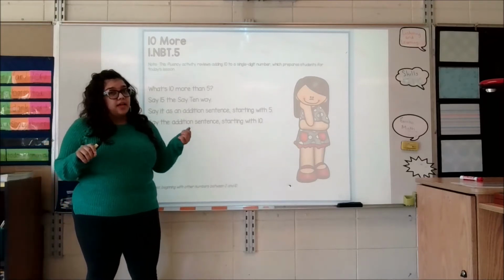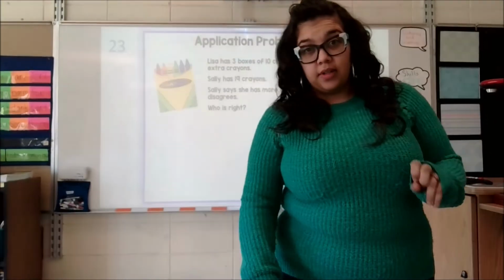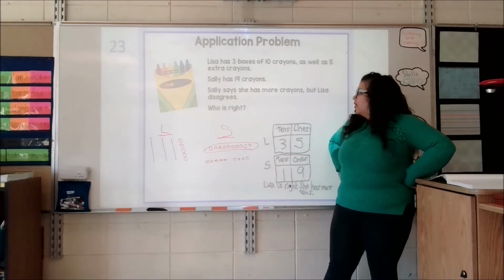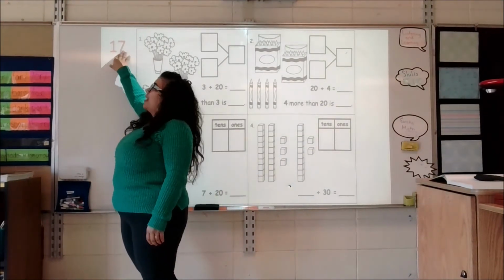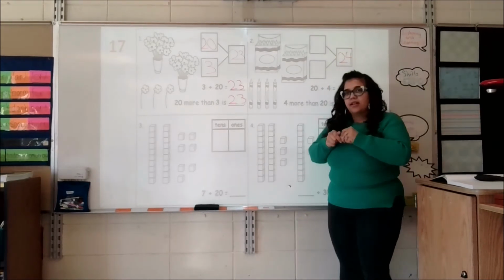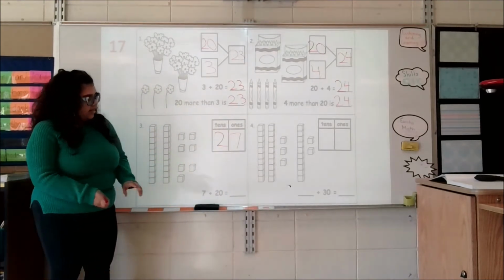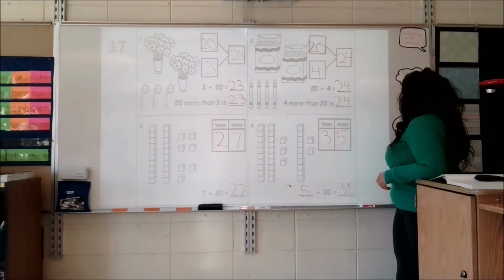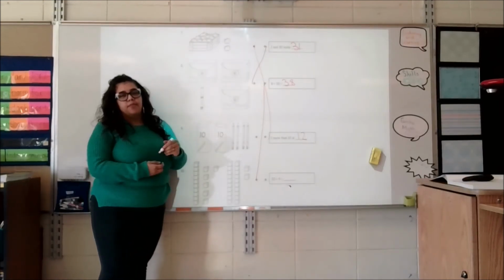Topic A Lesson 4 Teacher Video